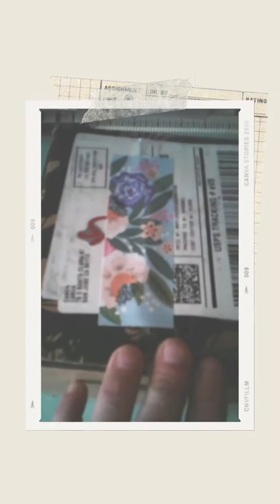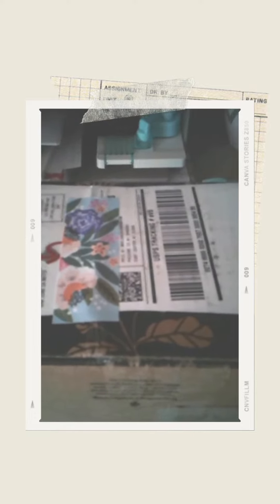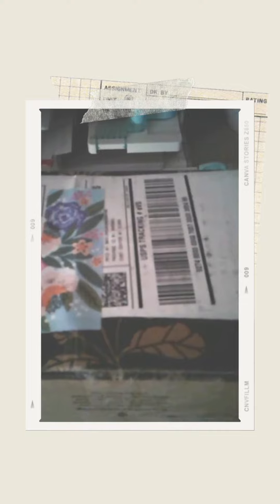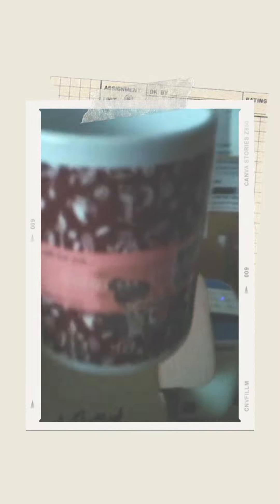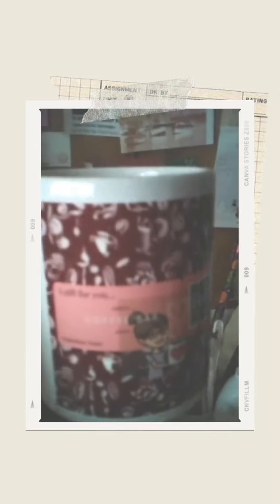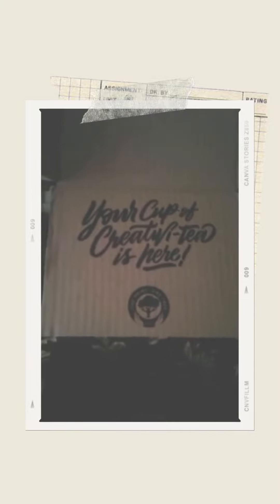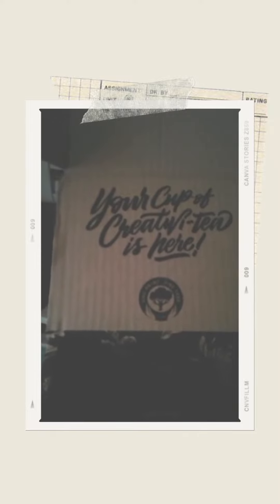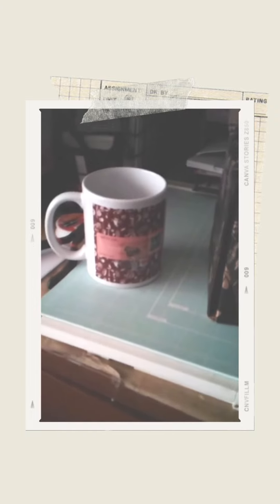My Canva Haul...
a big thank you to Canva,  my first haul from them! @TeamRonDi& @canva p.s. I drank my 1st cup of coffee with it! 💞 it!